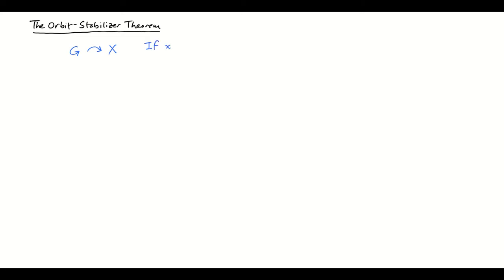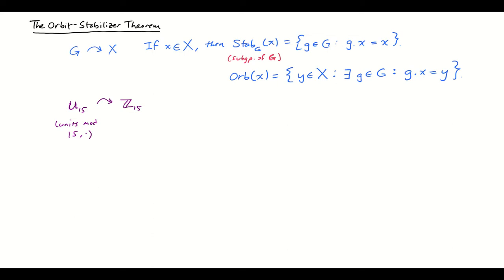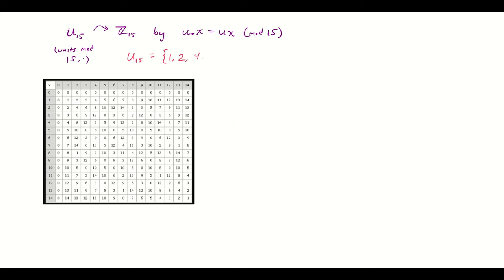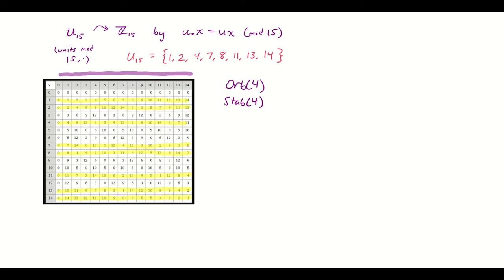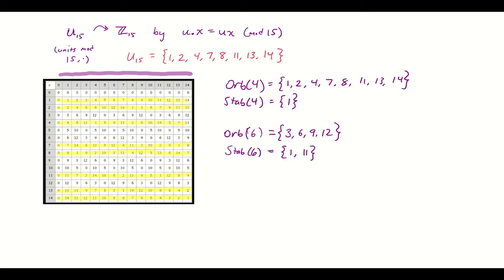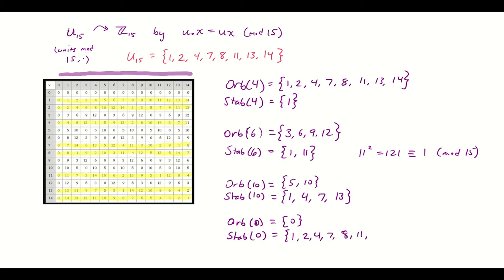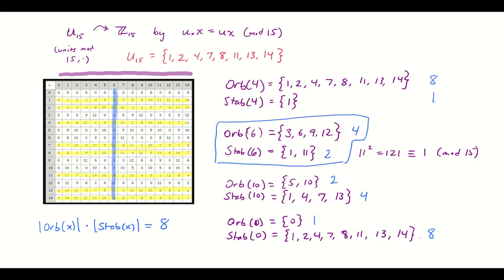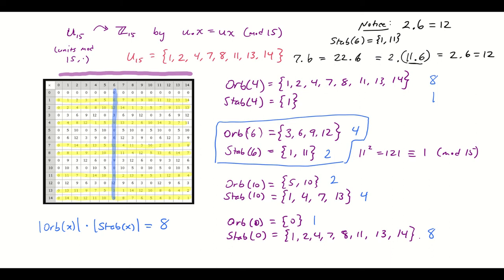VLOG The Orbit Stabilizer Theorem I